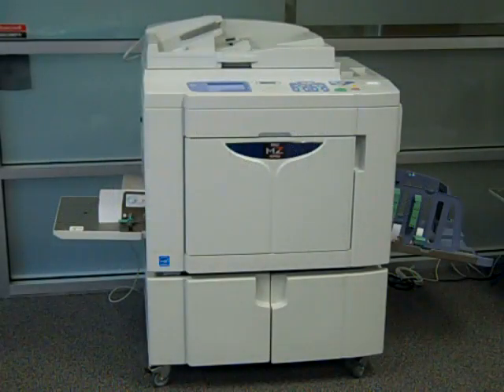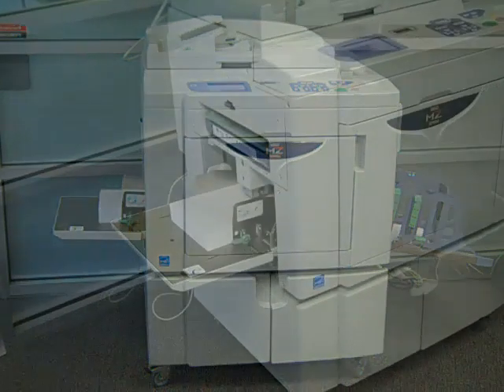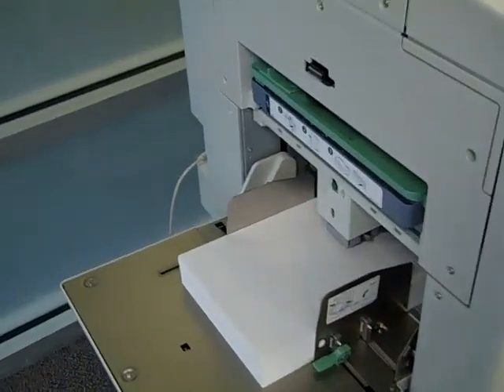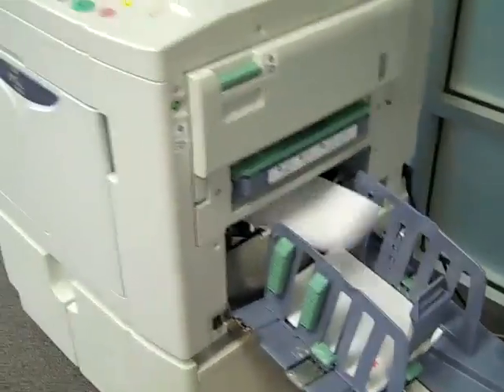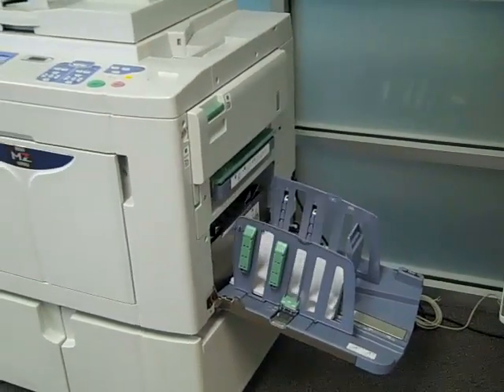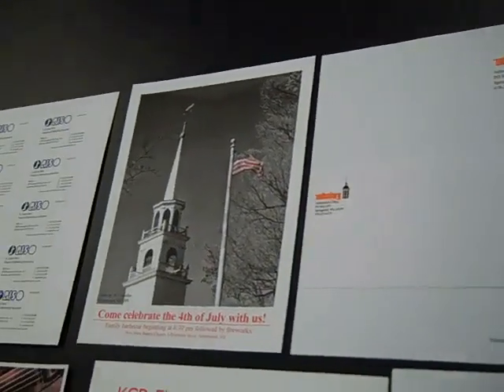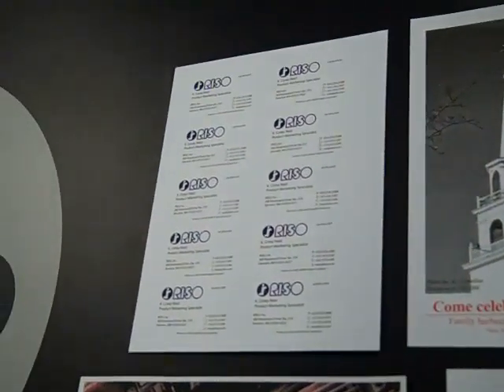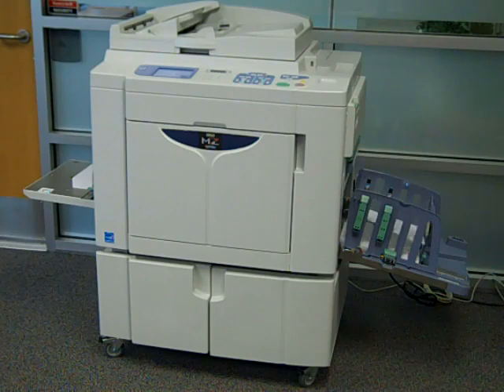The RISO MZ1090 Two-Color Digital Duplicator